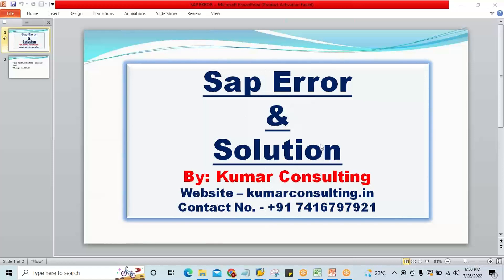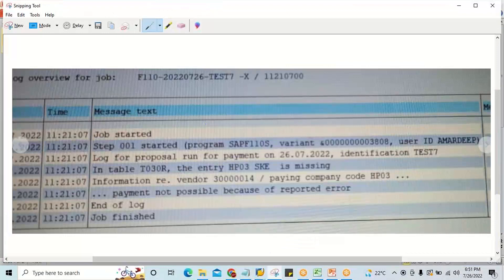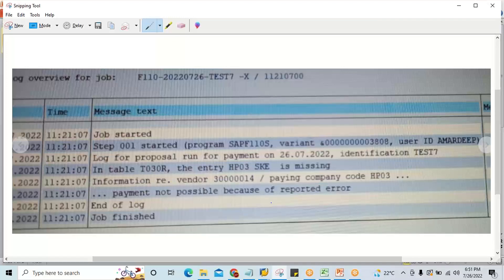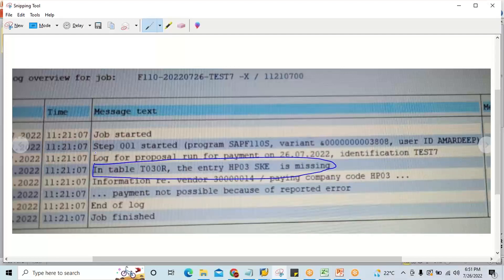SAP Error_In table T030R the entry #### SKE is missing I APP Error I Automatic Payment Program Error